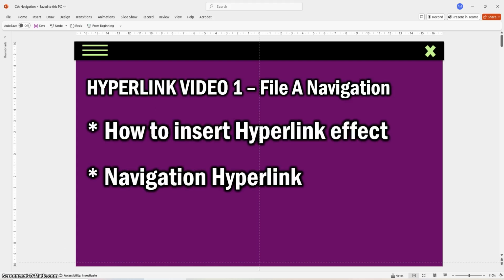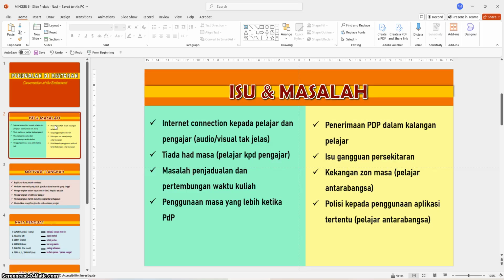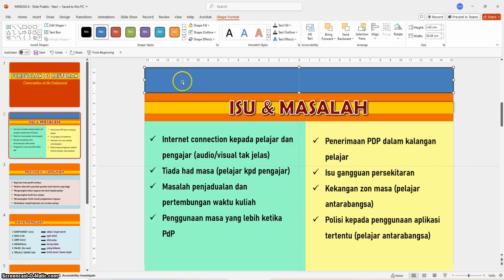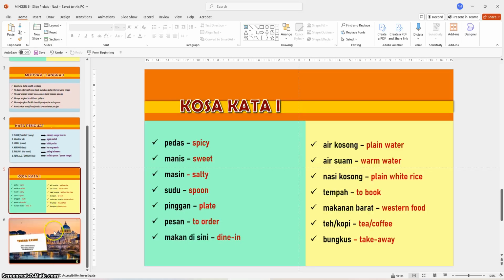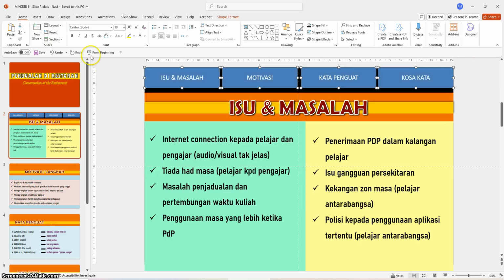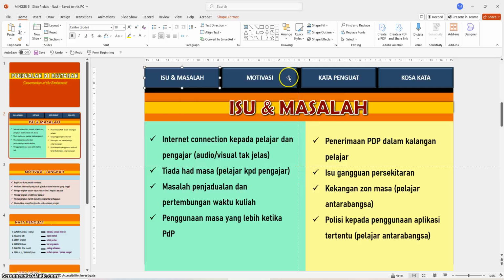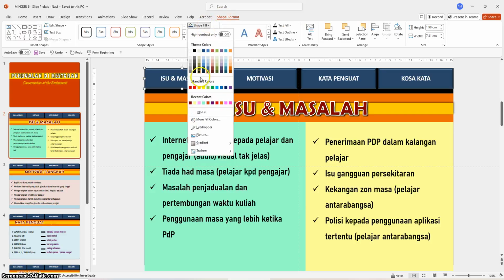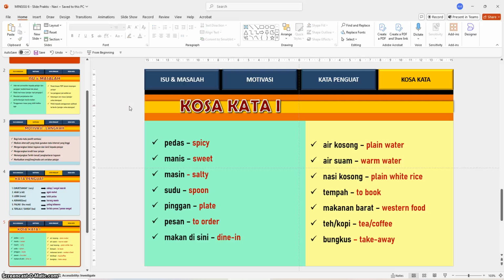HYPERLINK 1 - NAVIGATION